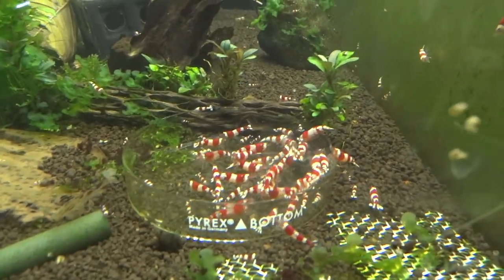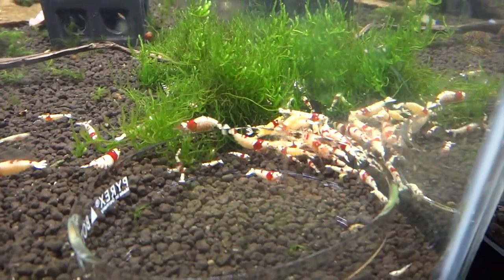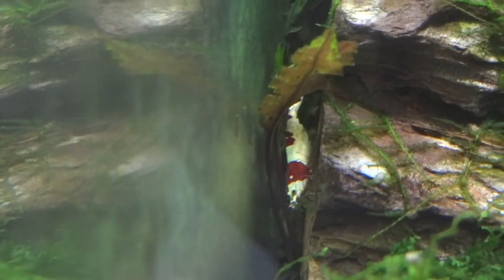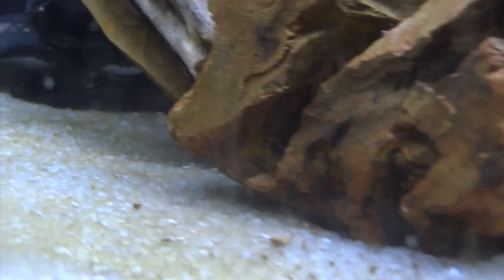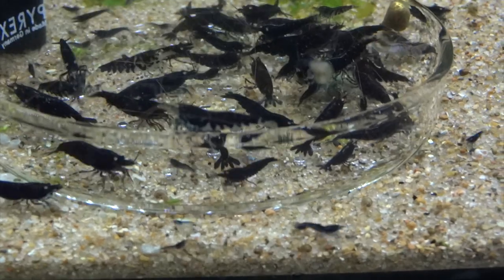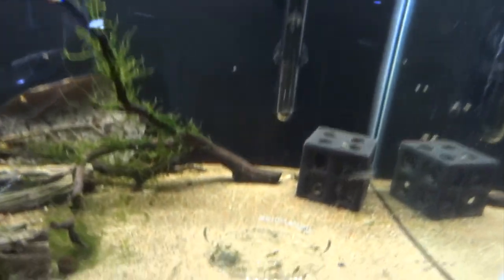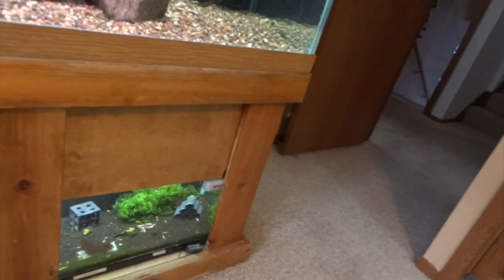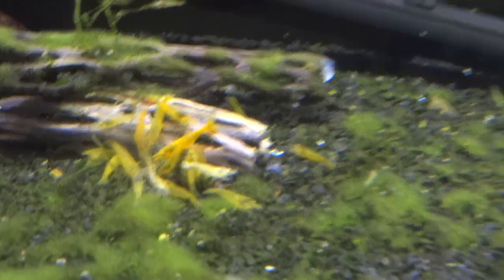Shrimp Update - March 2016